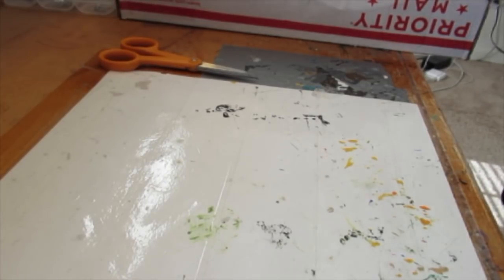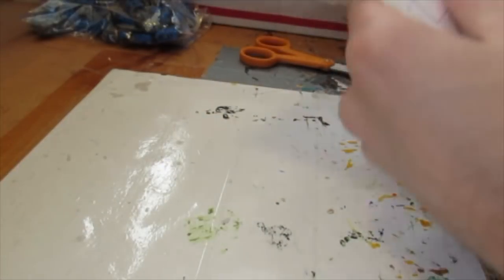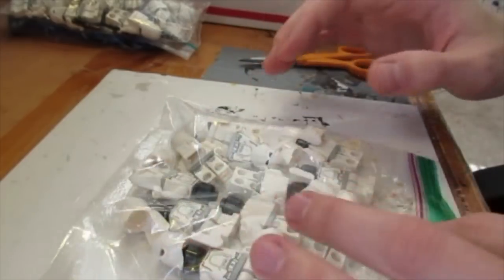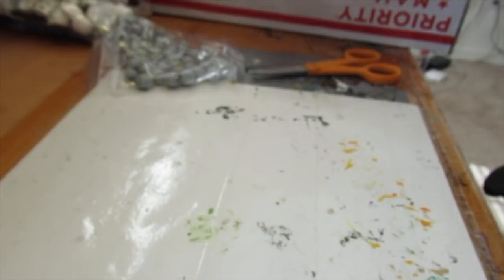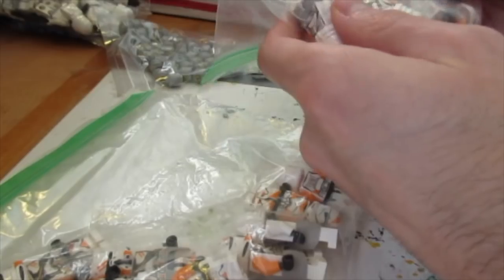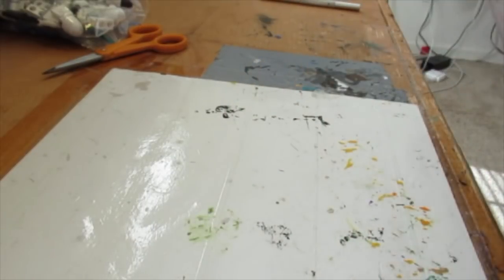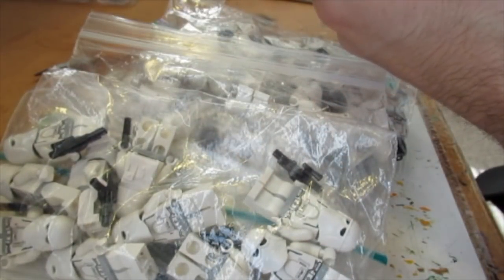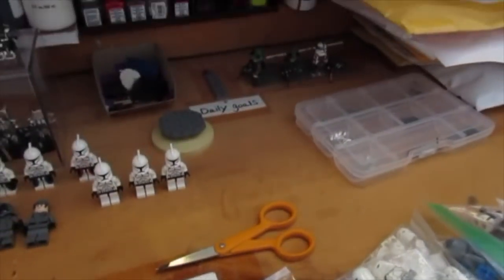Huge LEGO Star Wars minifigure Unboxing!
there is over 100! minifigures here! and for those who are wondering there is 50 Bly's.